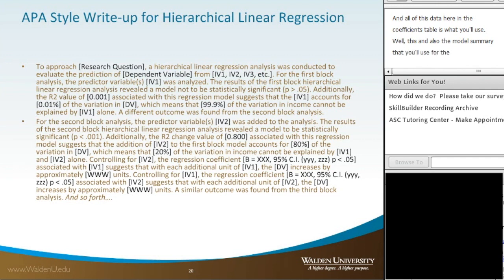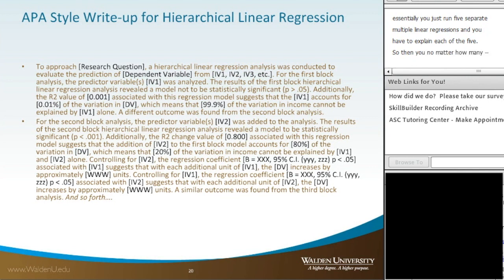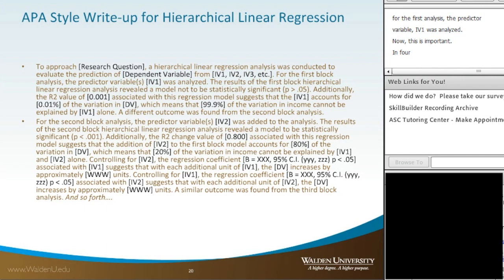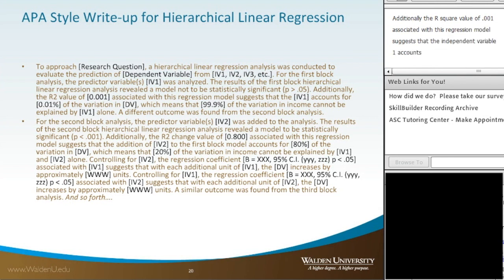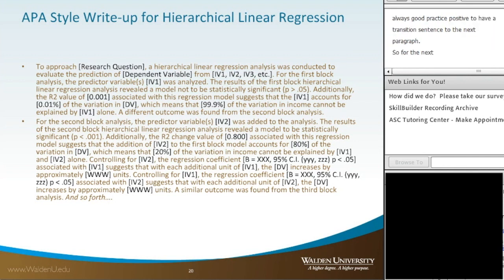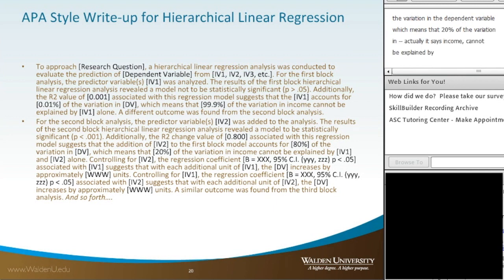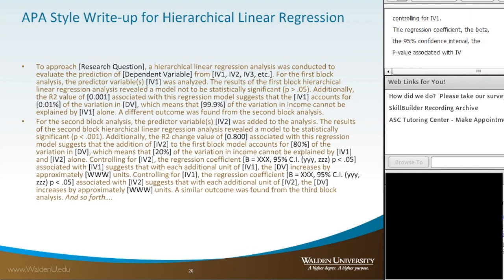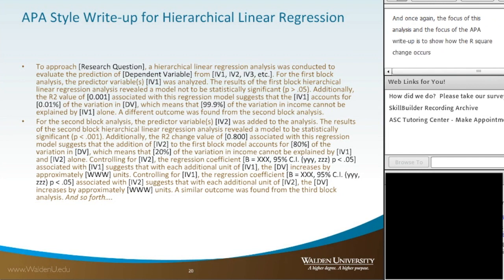Hierarchical Linear Regression - APA Write-Up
Join former statistics tutor and Walden University graduate, Dr. Zin Htway, for an APA write-up of the statistical test, Hierarchical Linear Regression.

*Originally recorded for Walden University's Academic Skills Center in May 2016 by as a live webinar by Dr. Zin Htway.